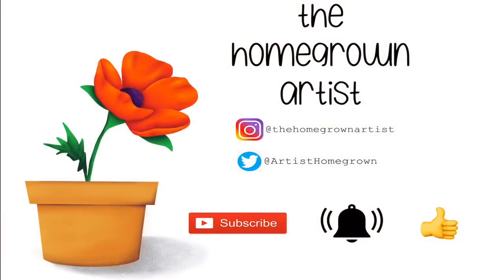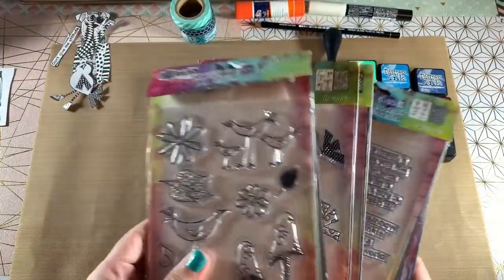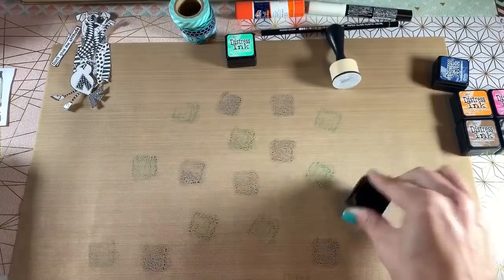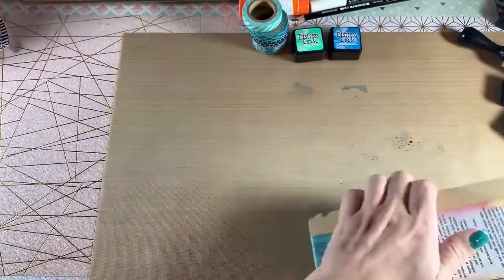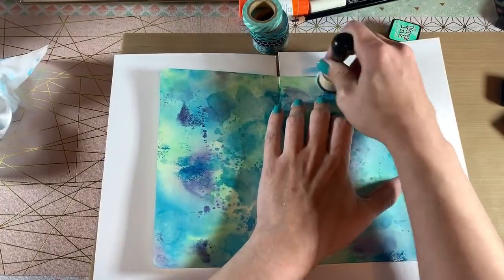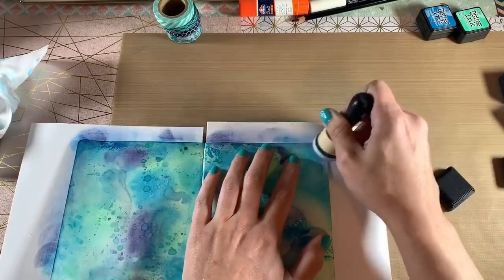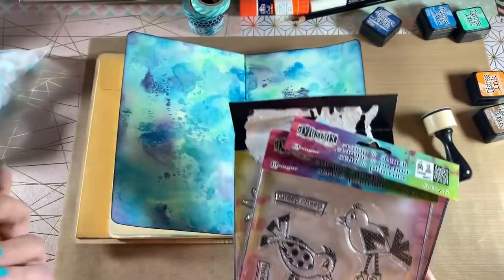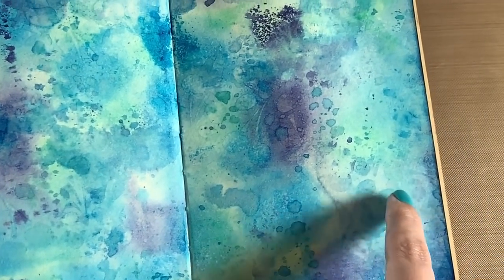Quick and Easy Art Journal Spread: Full Process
Hi guys. In this video I do a full on art journal spread and I make it quick and easy. Yay finally a mixed media video! I use distress inks and dylusions stamps and stencils to create a nice cohesive page. I’m also super excited to start my mixed media collection over again!
Also, please excuse the intro. I’m trying to work on one that encompasses what I want and need as well as what you guys like as well so it may still change.

**Amazon Affiliate Links **(these are links that if you purchase something from amazon within 24 hours after clicking the link, I will receive a very small percentage of the profit from amazon. This will allow me to add more content to the channel and help out a lot. Thanks!)

-Dylusions Journal
-Distress Ink Minis
-Dylusions Stamps
-Tim Holtz Waterbrush
-Washi Tape
- Canson XL Mixed Media Paper
-Stabilo All Pencil
- Uni Posca Paint Pen
-Elmer's Craft Bond Glue:
NOTE: I couldn't find exactly everything I used in this journal spread on amazon so I put the closest thing I could find. Everything I bought for this video was found

**Amazon Wish List